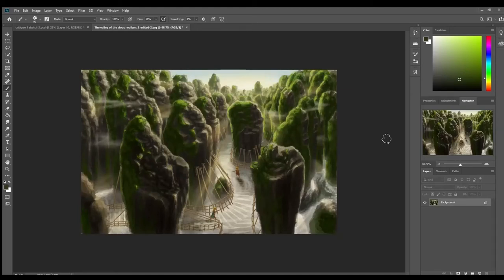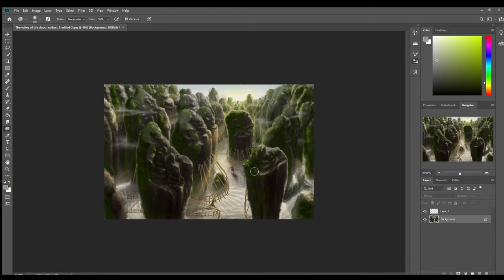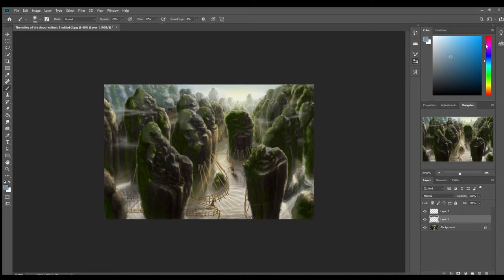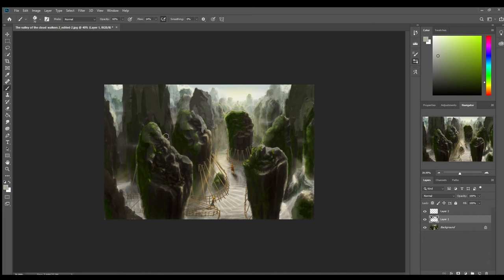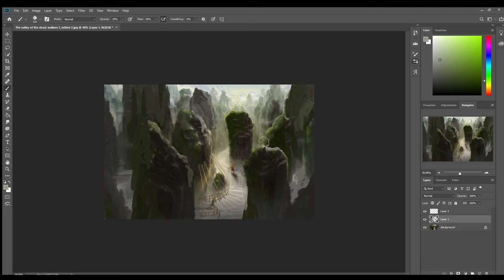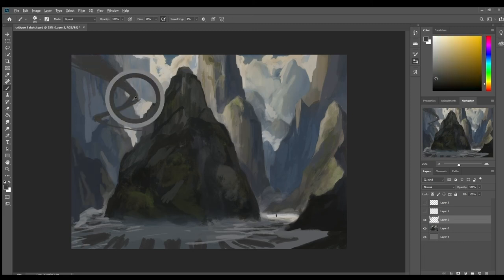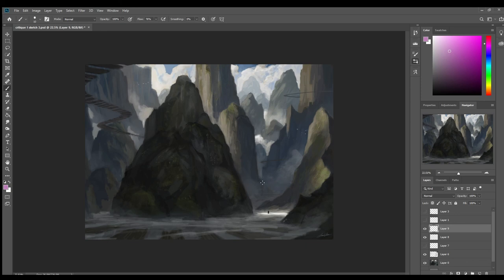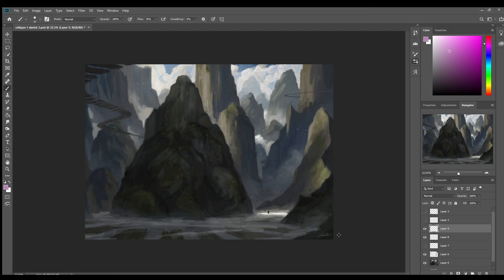I Critique / Paint Over The First Digital Painting I Created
Thank you everyone for watching my video! I hope you find it helpful to see how I fix up my beginner digital painting. Or if you are just here for entertainment, I hope you liked it as well! I painted the original painting around two years ago, and it is CRAZY to see how much my art has grown! I am still working on the process of how I want these Critique videos to turn out, but if you have any comments or critiques on the video itself, I would love to hear what you have to say!

If you would like to see some of my other work, here is a link to my other video

If you would like prints of my work, check out my Etsy page!